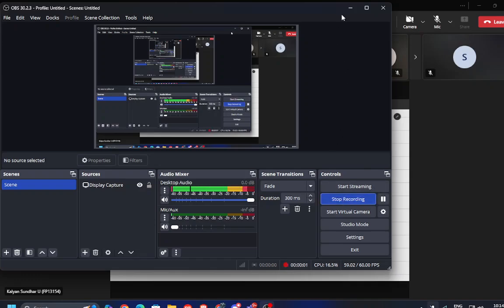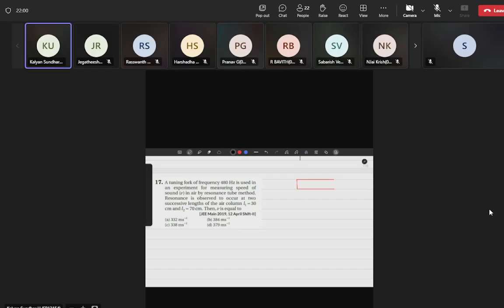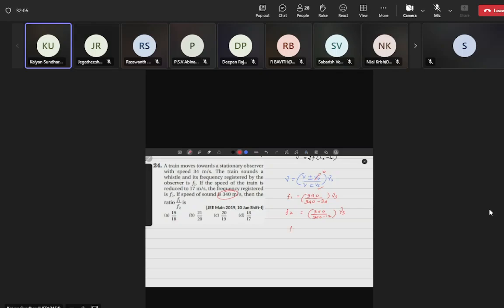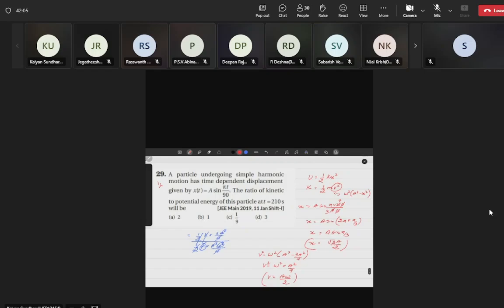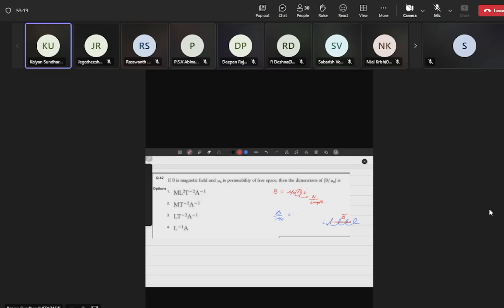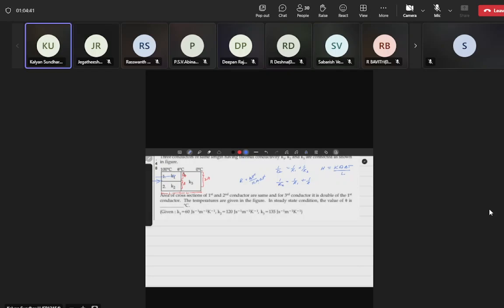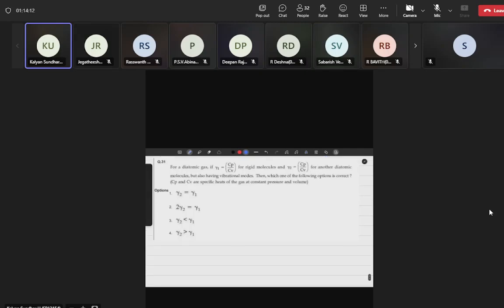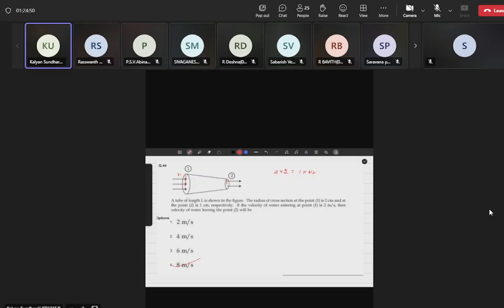2025- 02 -16 physics doubt solving